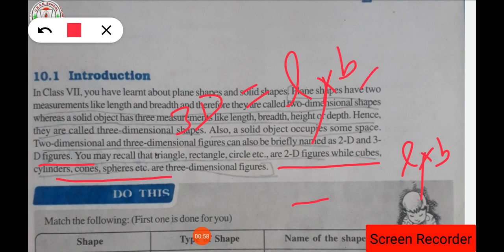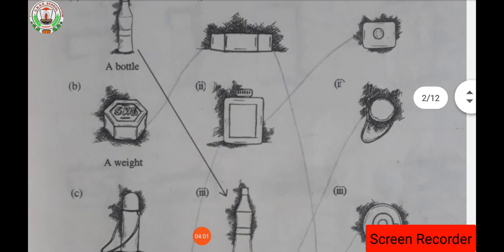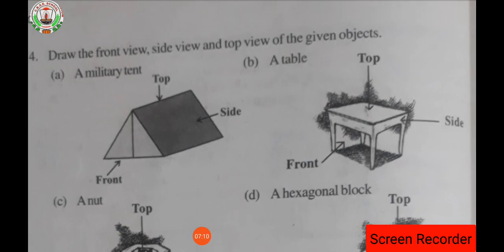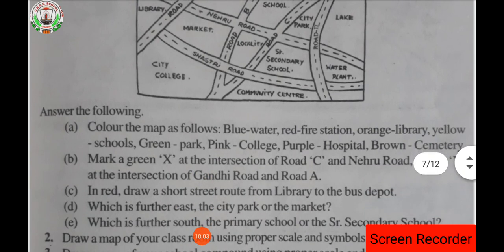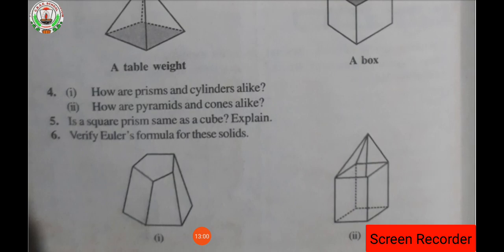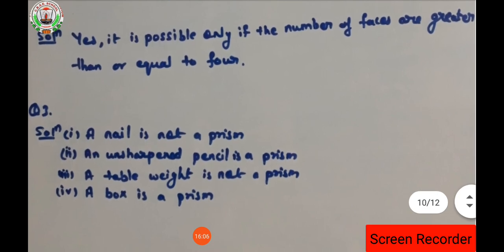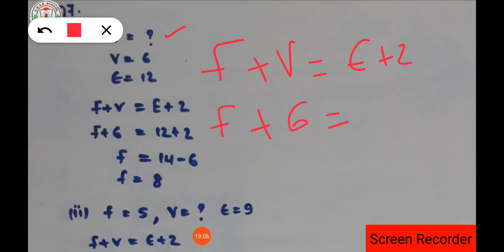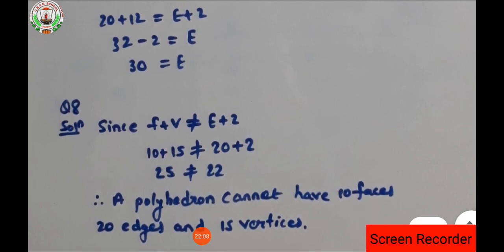2nd November 8th Mathematics (Part 2)